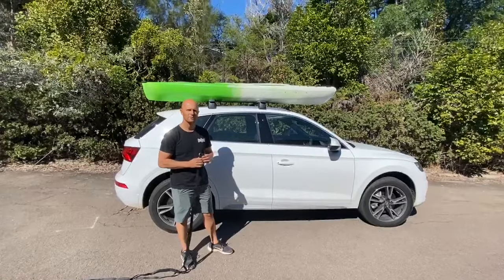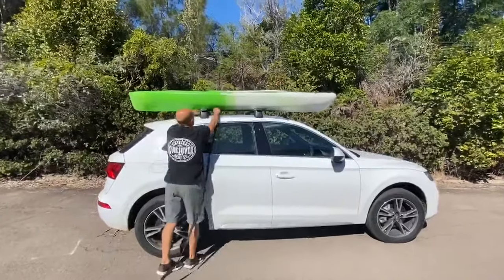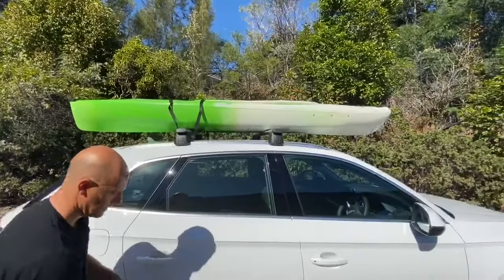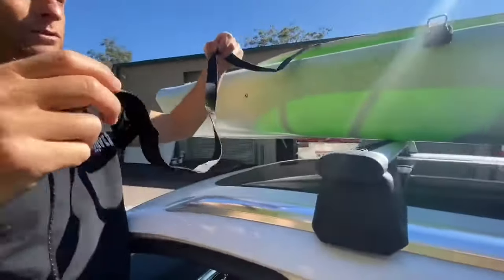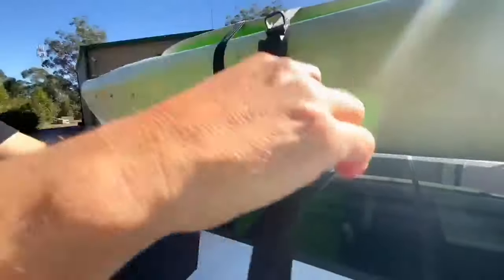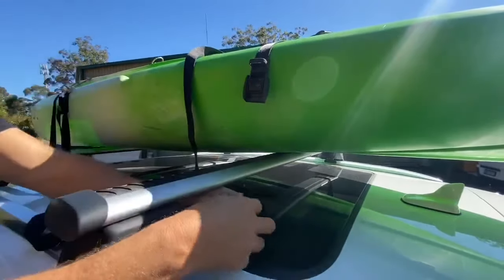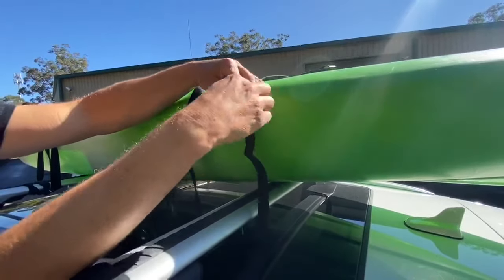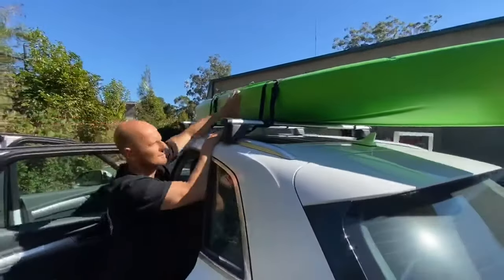How To Tie A Kayak to a Roof Rack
This video is designed to show just one way you can secure a kayak to a roof rack.

You will need two cross bars that go across your car and also a pair of straps. We use 3 metre ratchet straps in this kayak video.

When you purchase a kayak at Weekend Warrior Outdoors we are happy to show you at the shop hot to secure the kayak.